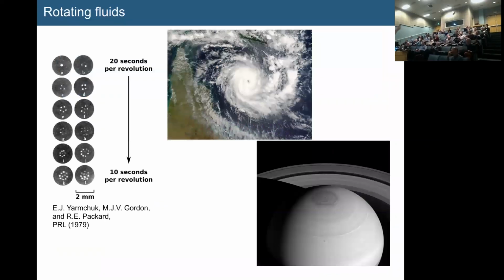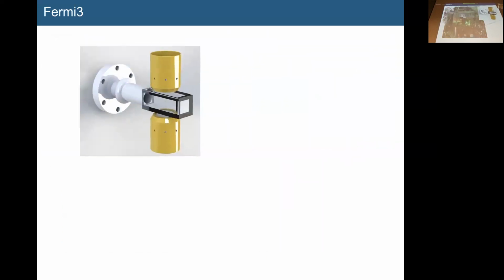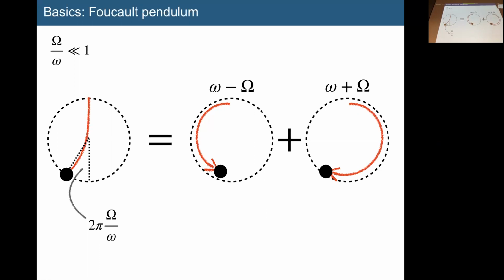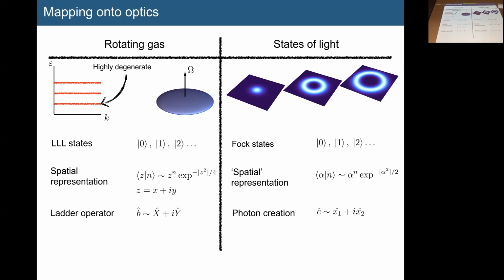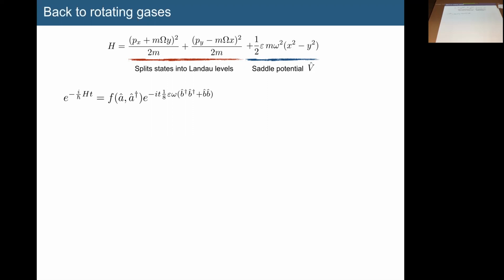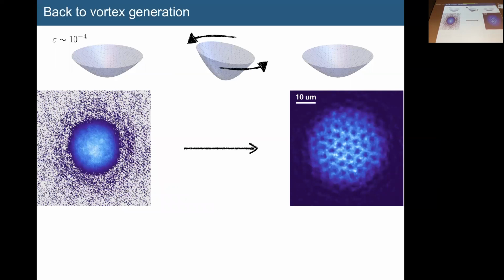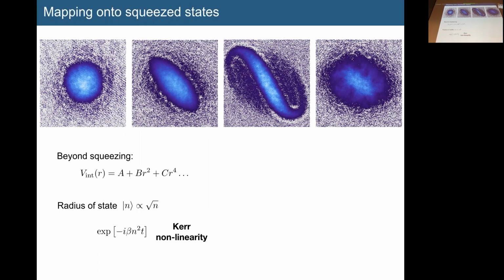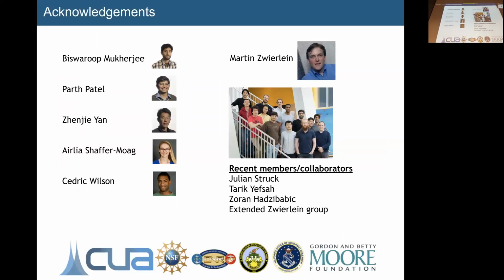INT 19-1a: R. Fletcher, "First and Second sound in Strongly Interacting Superfluids"